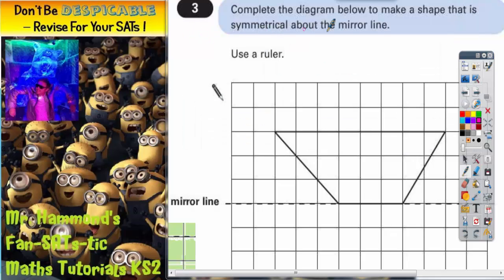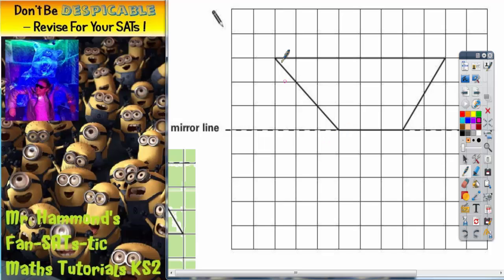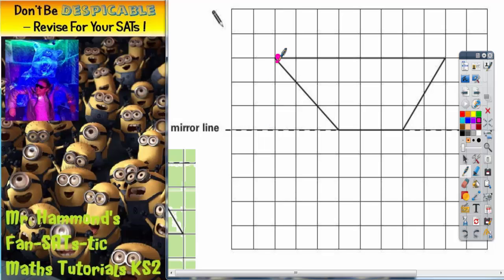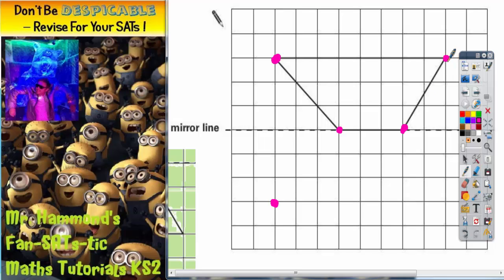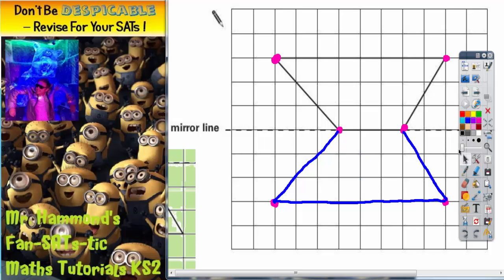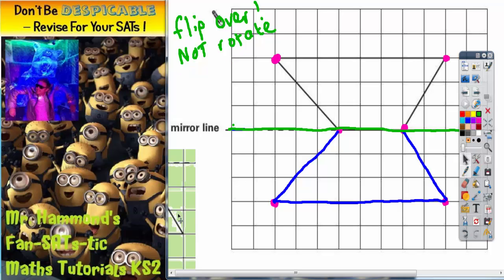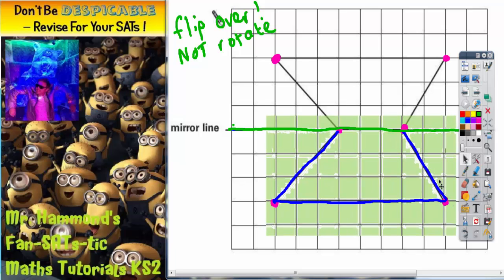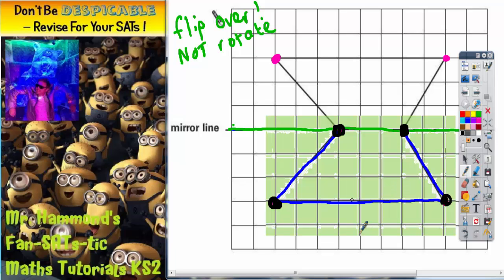Maths KS2 SATS 2003A Q3 ghammond